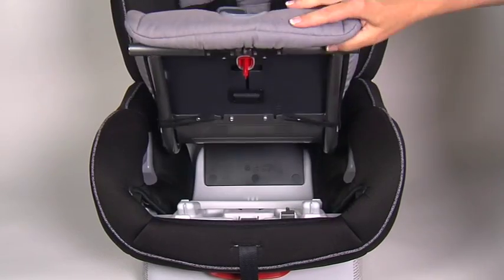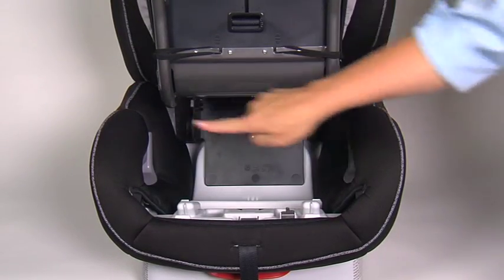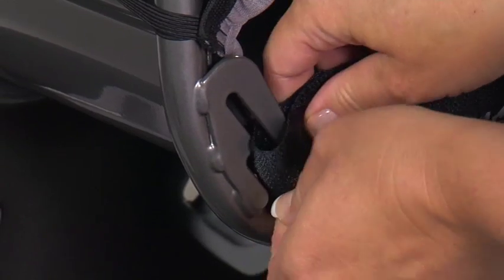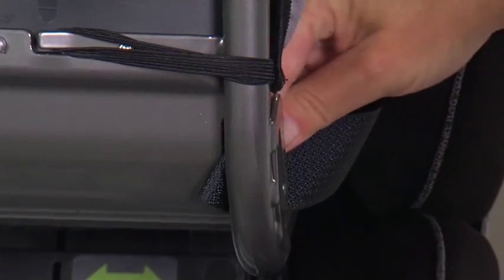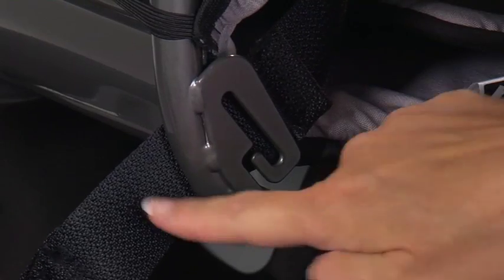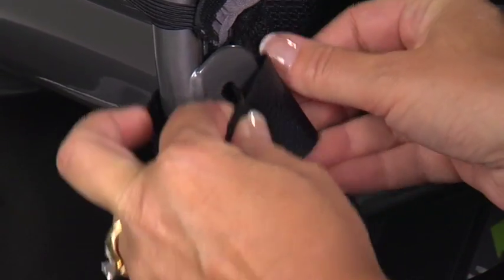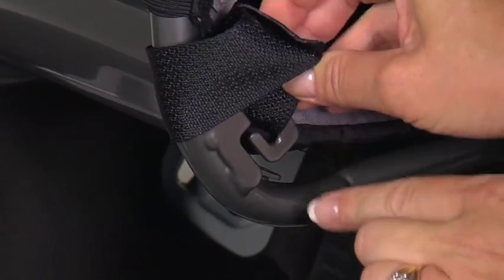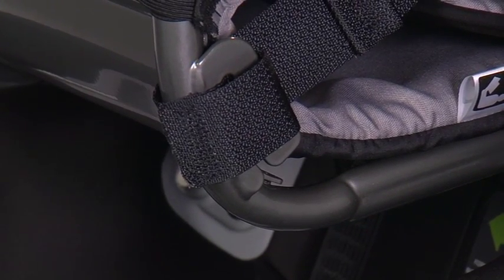How To Shorten The Harness On ClickTight Convertibles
How to shorten the harness straps on the Britax Marathon ClickTight, Boulevard ClickTight, and Advocate ClickTight convertible car seats. IMPORTANT: The harness must be in the short length for children under 2 years old. Prior to using the seat, ensure that the harness straps are securely connected to the anchors.
**Refer to your user guide for complete installation instructions.